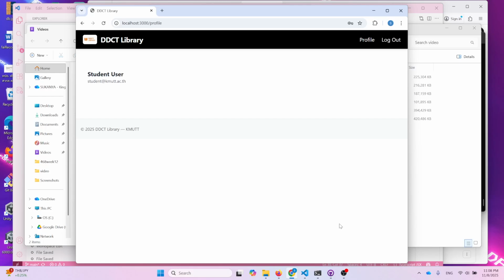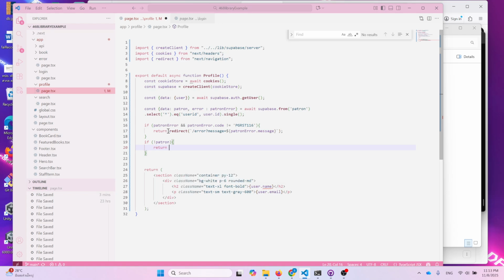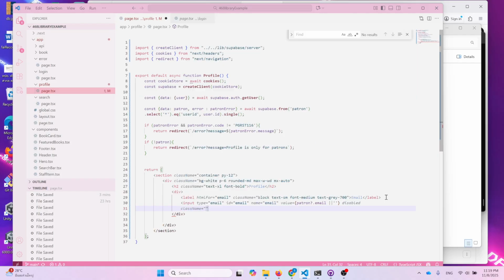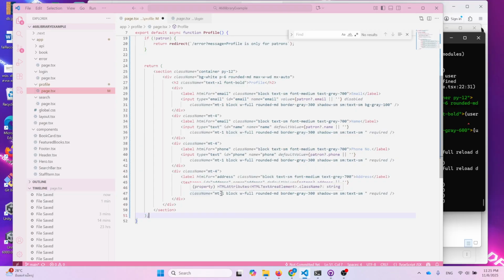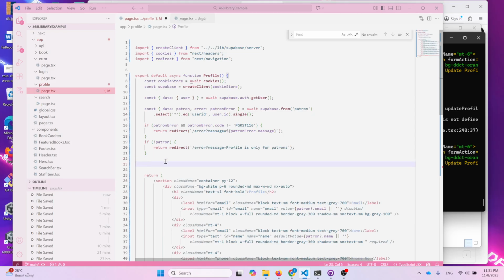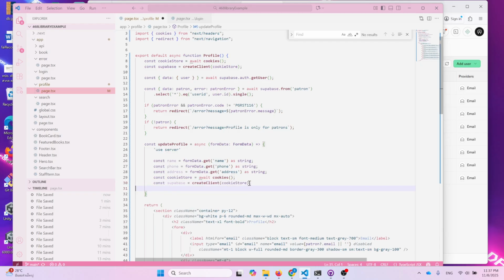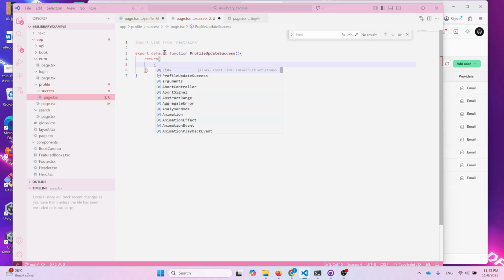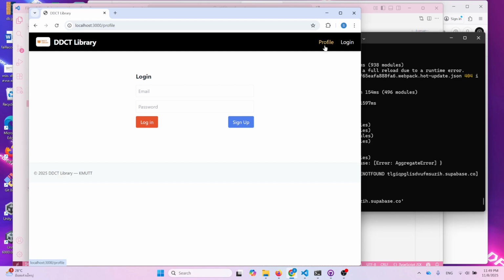Example7-1 View/Update User Profile